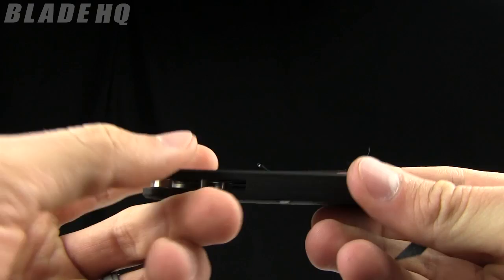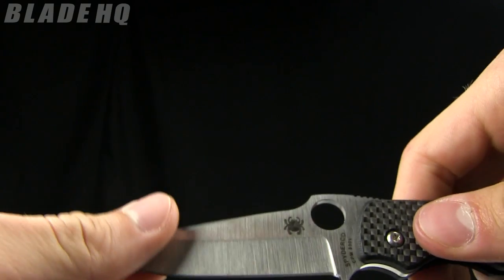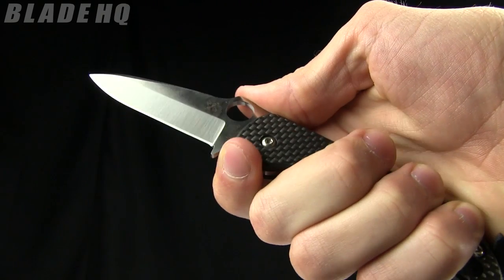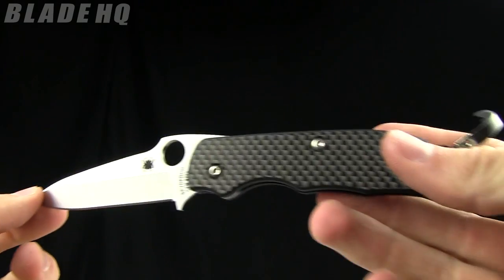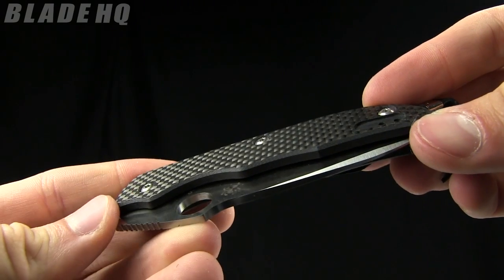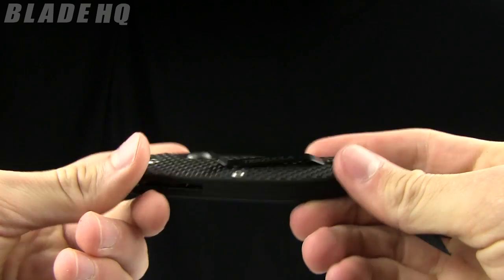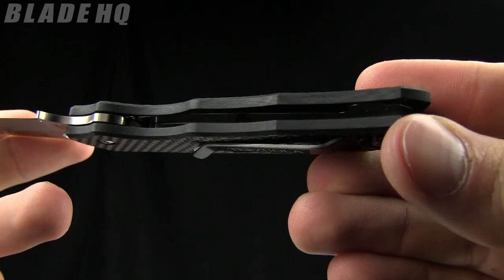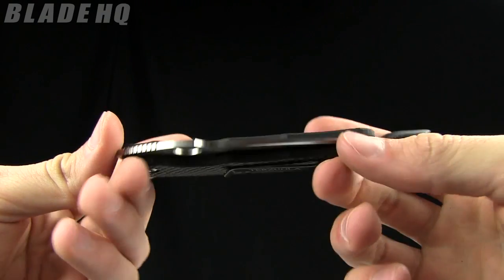Spyderco Terzuola Overview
Bob Terzuola's fourth collaboration with Spyderco is the Bob T SLIPIT.
SLIPITS are a new benchmark in knives, non-locking one-hand open folders with pocket clips. Bob T's SLIPIT has a CMP-S30V modified Wharncliff blade that to close must overcome the resistance of a small ball bearing. Bob calls this a Ball Joint non-locking system; he's developed and refined on many custom pieces for close to a decade. The Ball Joint also half-stops the blade when closing for safety. Behind the cutting edge he placed a finger choil/guard keeping the index finger away from the open blade and keeping the blade from closing on the hand when cutting. He also made the blade under three inches keeping it legal in most jurisdictions and countries (England and Germany to name a couple) for carry anywhere. Carbon fiber handle and backspacer make this carry friendly SLIPIT both hi-tech and luxurious. Left/right pocket clip is nested in its' mounting and won't pivot or loosen. A folded leather lanyard comes with it, tied off with a silver crimp.

Specifications:
Length overall 7"
Blade length 3"
Blade steel S30V
Length closed 4"
Cutting edge 2 11/16"
Weight 2.5oz
Hole diameter 7/16"
Blade thickness 3/32"
Handle material: Woven Carbon Fiber